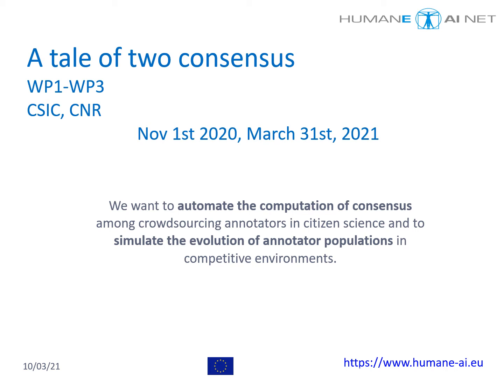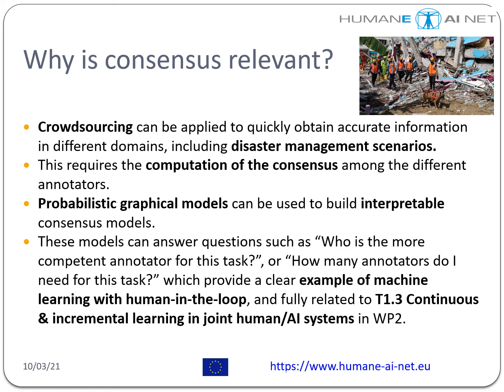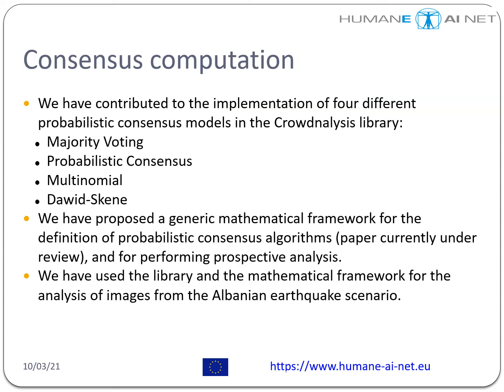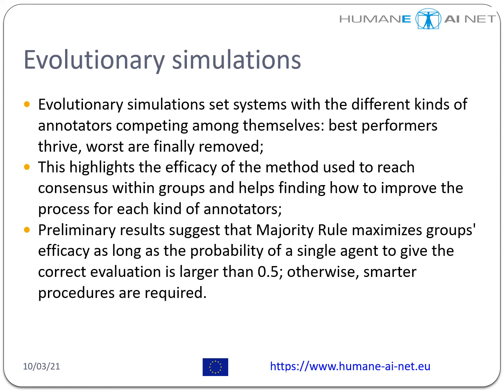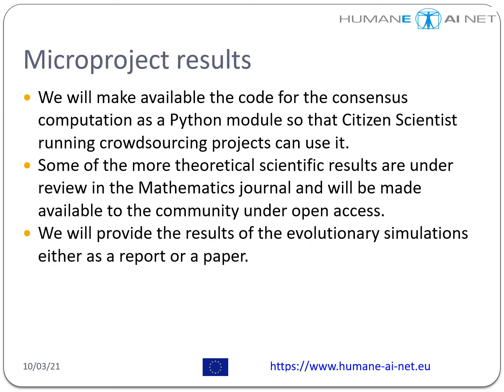A tale of two consensus